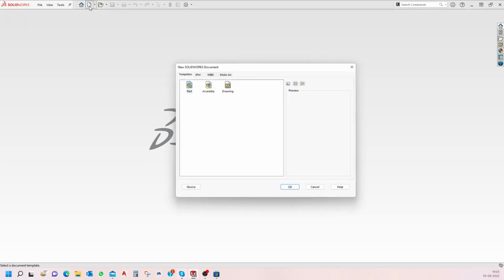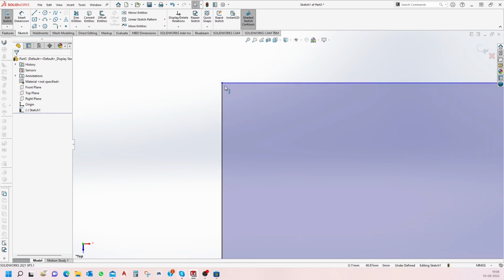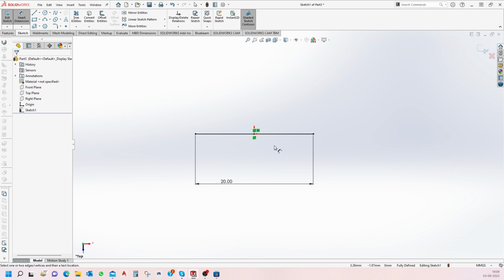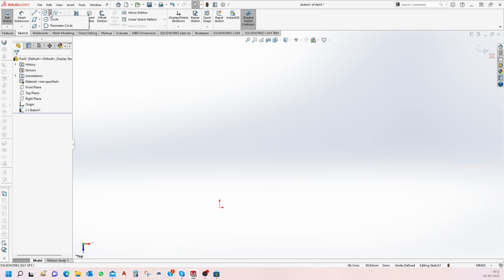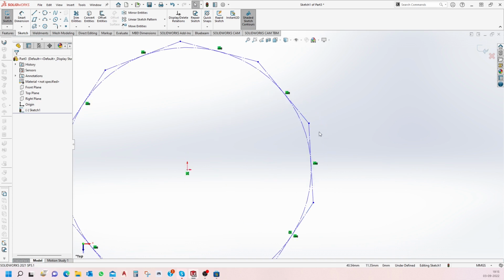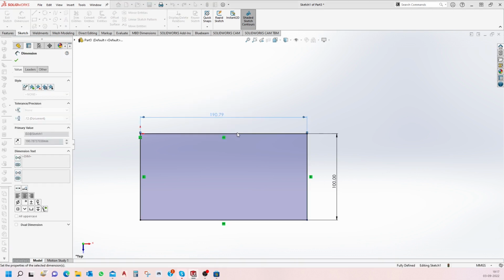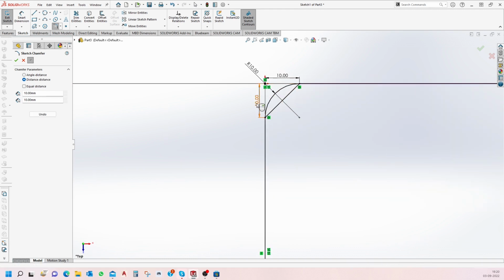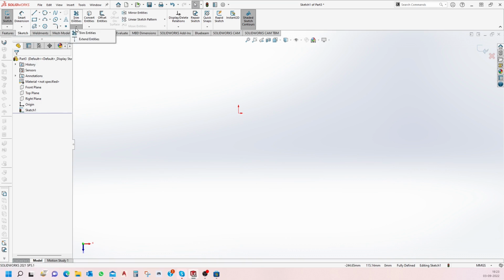Solidworks for Absolute Beginners I Tutorial-1 I Sketch Tools, Part-1